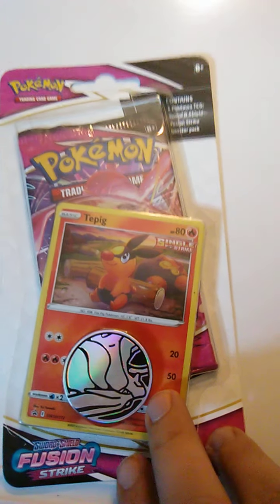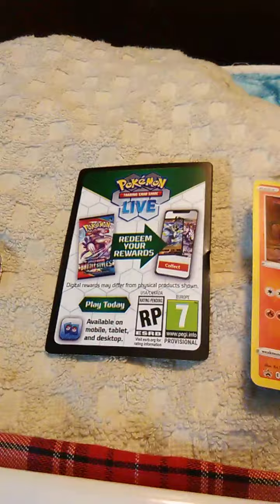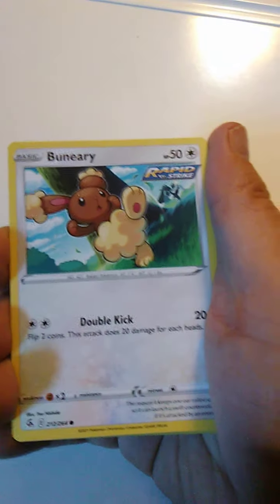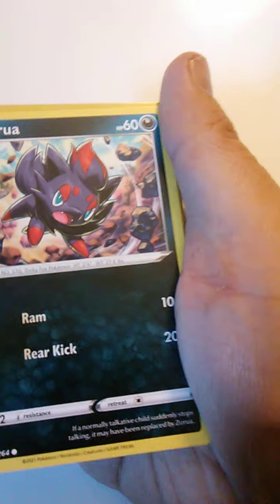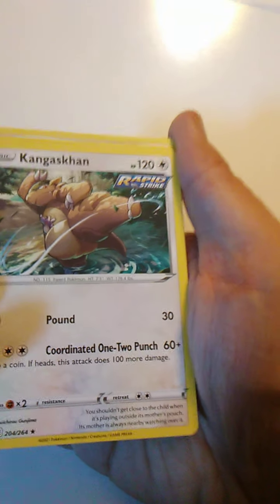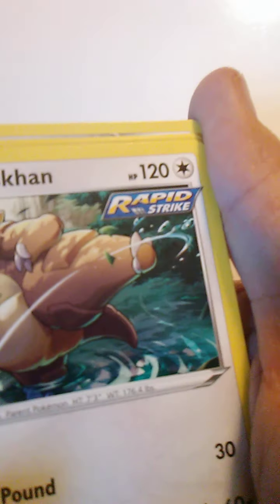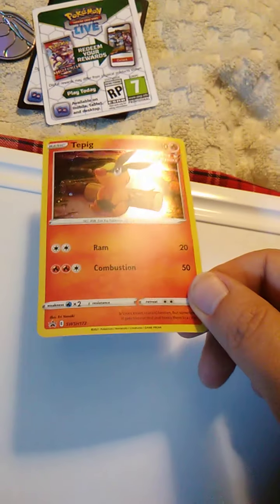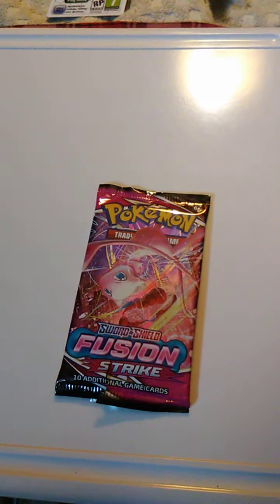Opening Holo Tepig Fusion Strike booster pack!!!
done nice finds!!!  this was supposed to go live last week..  ugh!!!